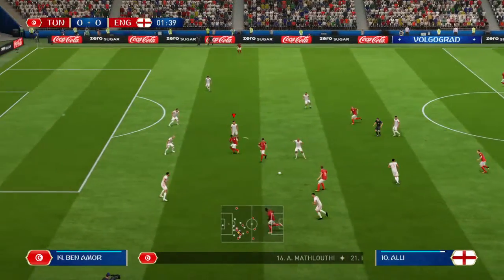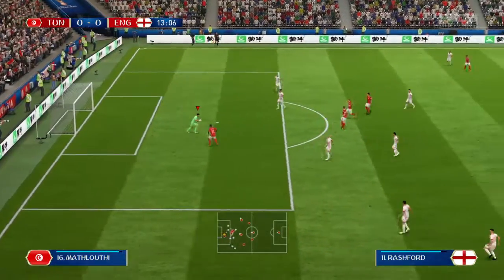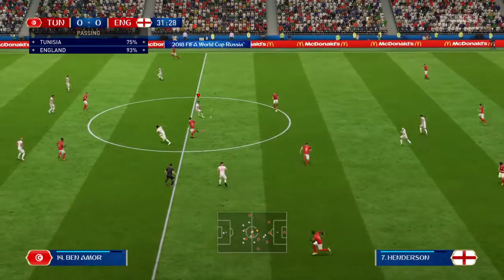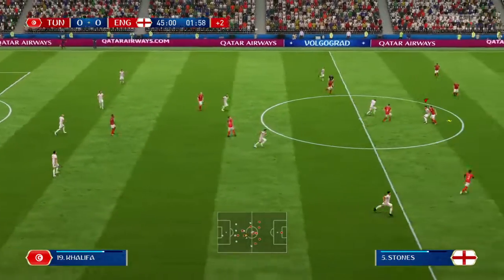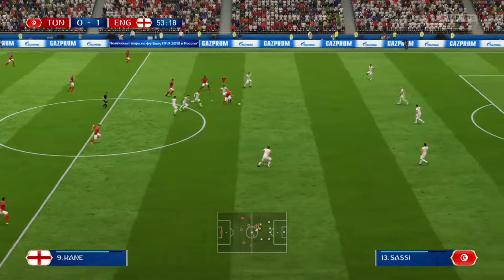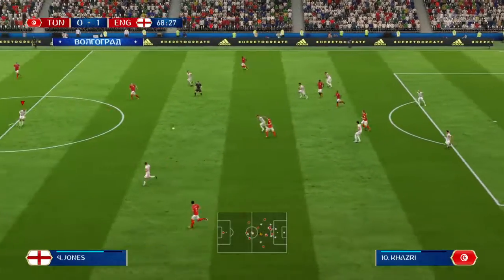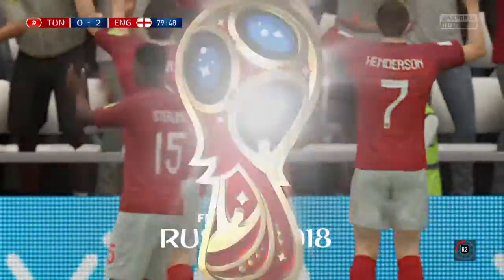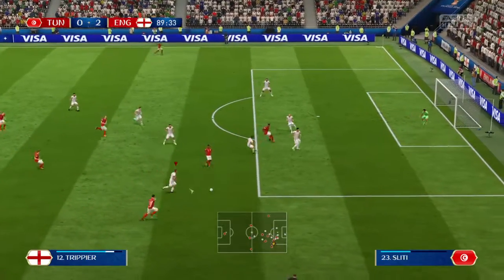Tunisia vs England Fifa World Cup Russia Fifa 18 gameplay